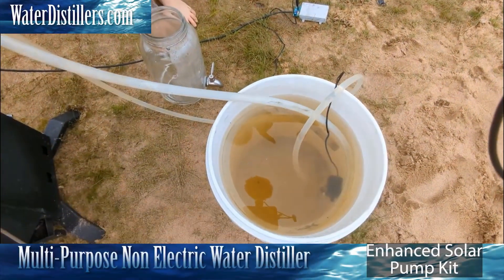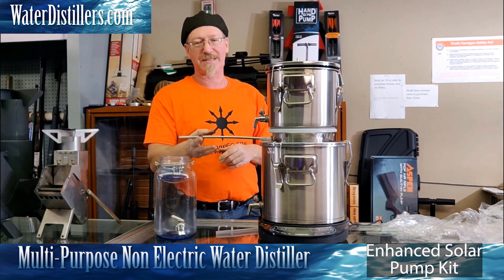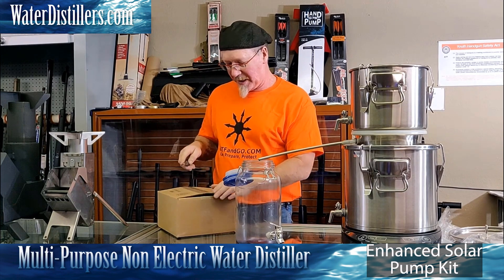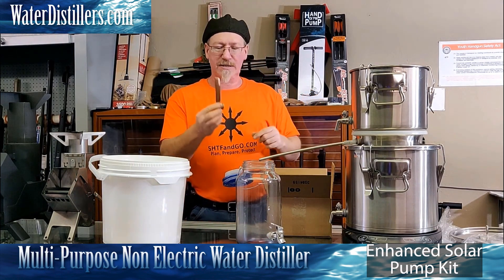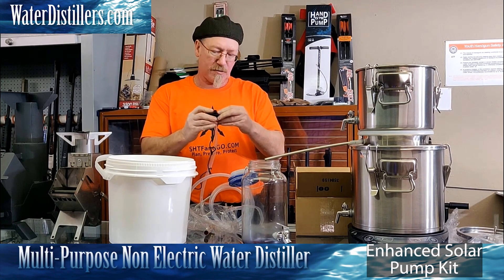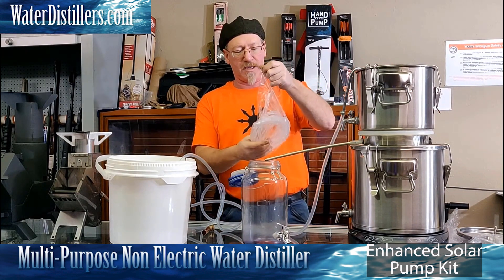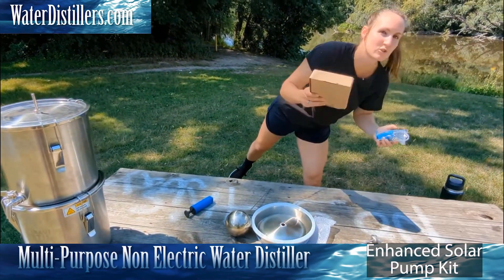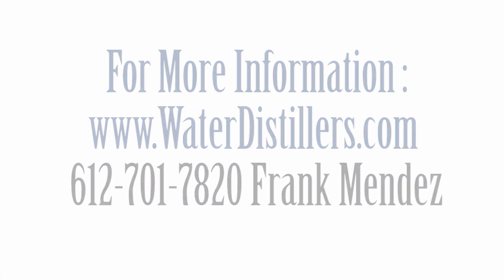Enhanced Solar Water Distiller And Gravity Filter Pump Kit Demo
Enhanced Solar Water Distiller And Gravity Filter Pump Kit Demo.   Frank Mendez from WaterDistillers.com is joined by Rick and "Outdoorsy Jen" to demonstrate the Enhancement Add On Kit for Emergency Survival Water Distiller.  Kit Includes: 1 USB Powered circulator pump, 20 feet silicone tubing, USB Air Pump, Stainless Tube, Solar Panel, Condenser pot drain back tube and fitting.  The pumps can be powered by the included solar panel, or by USB charger or battery.
Use with the Multi-Purpose water distiller which is both an emergency water distiller and a high-speed gravity water filter.